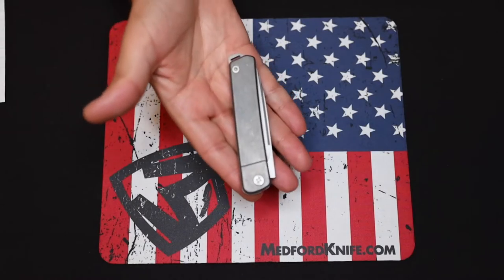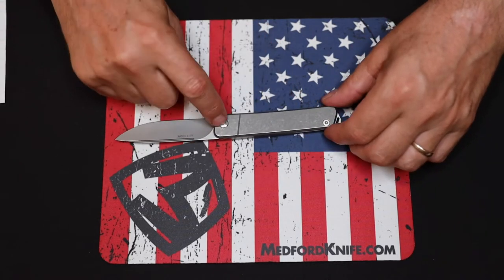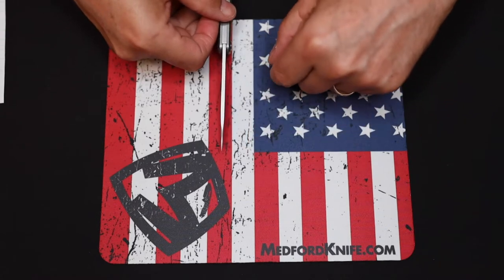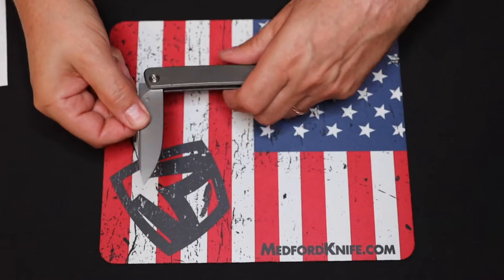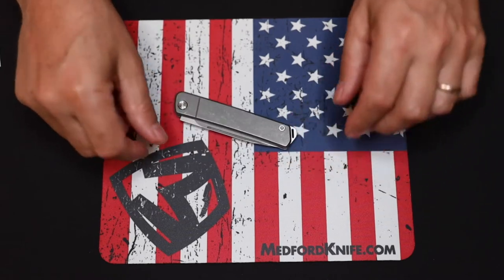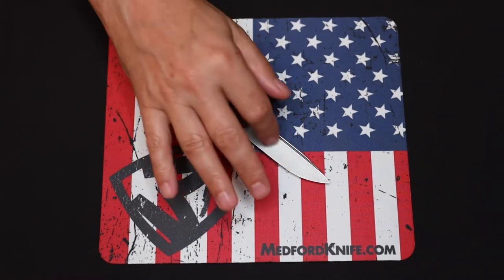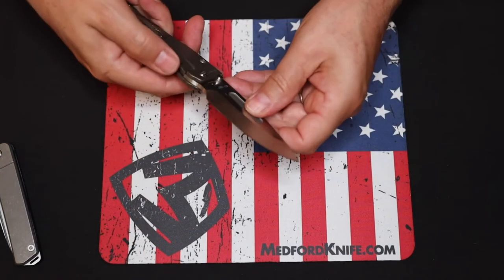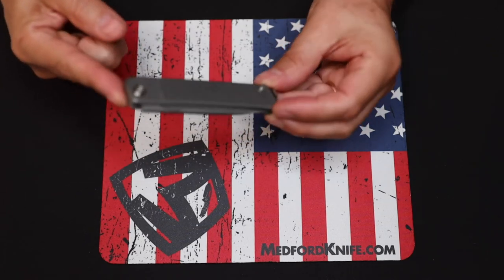Medford Knives New Slip Joint First Look!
Table top review of Medford Knife & Tool Gentleman Jack GJ-1 Slip Joint